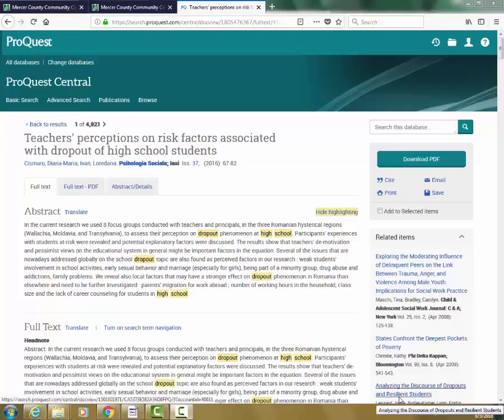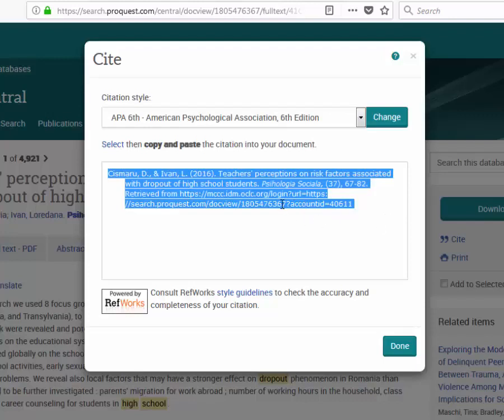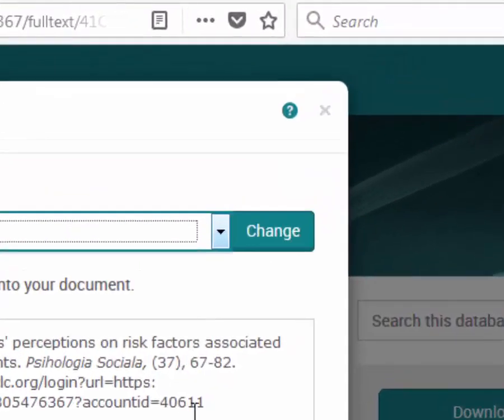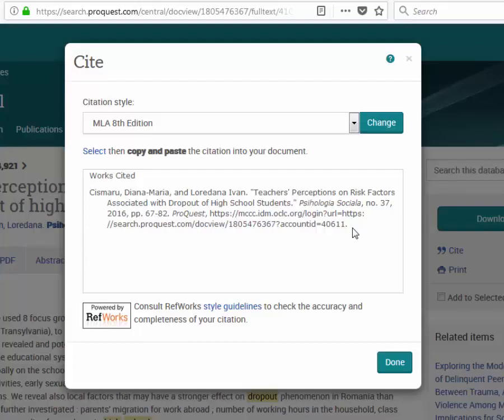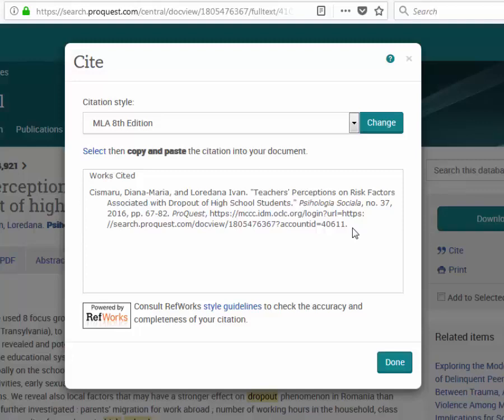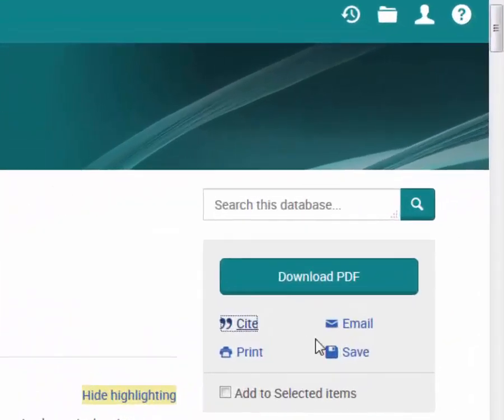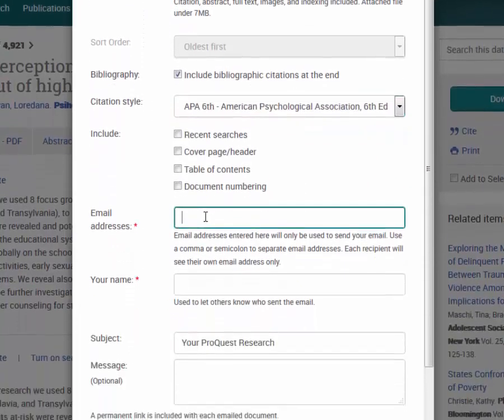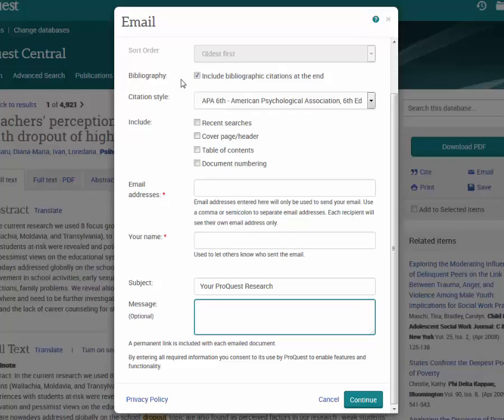Obtainig a citation from a database